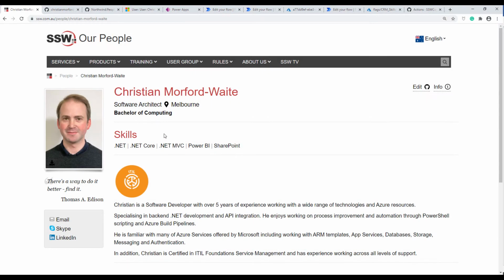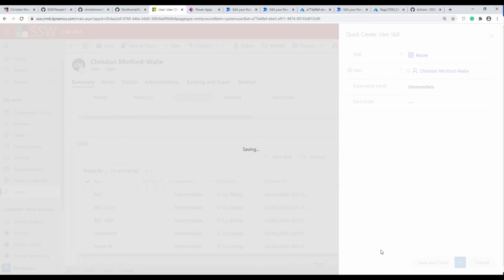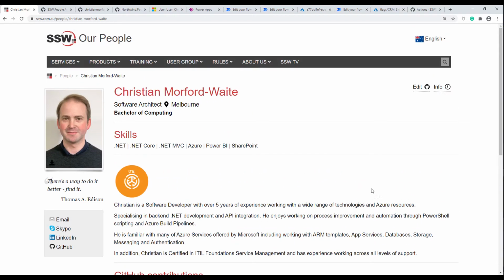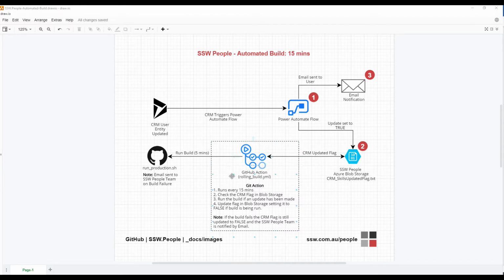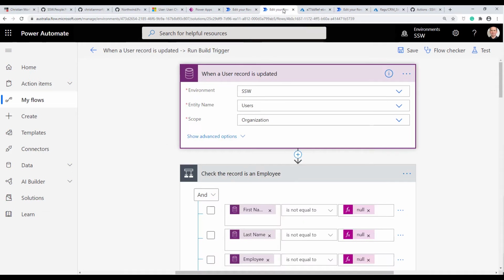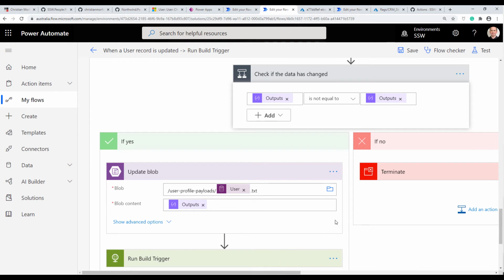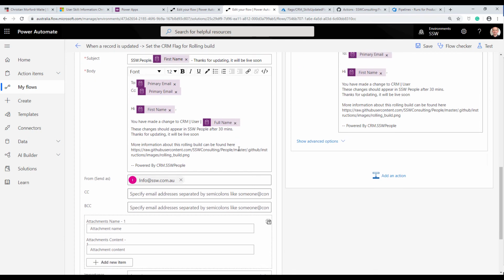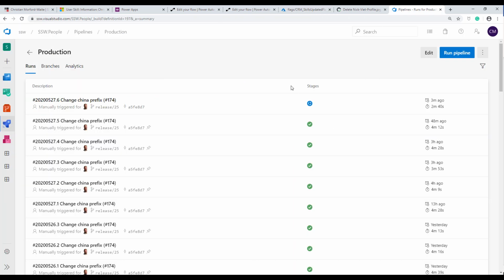SSW.People - Automated Rolling Build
SSW.People has automated rolling builds to ensure it is synced with CRM

Do you keep your Dynamics 365 Online synced with Azure AD?